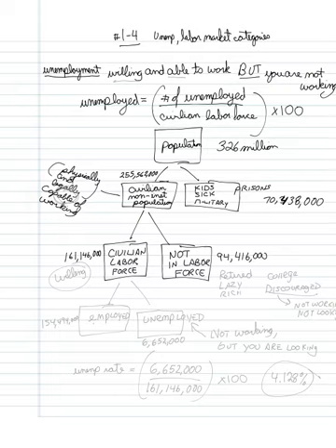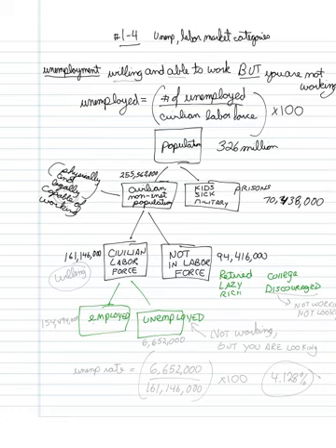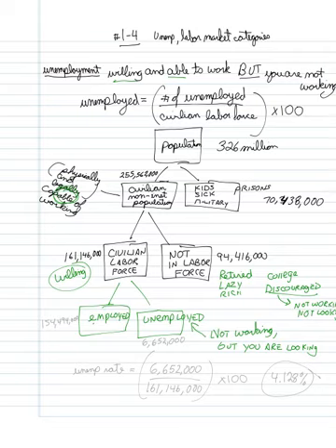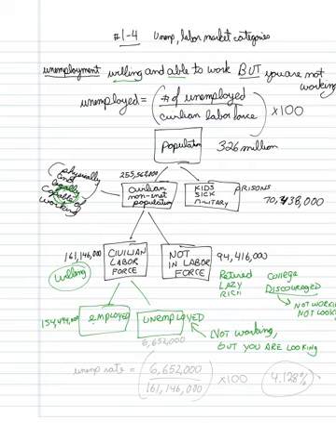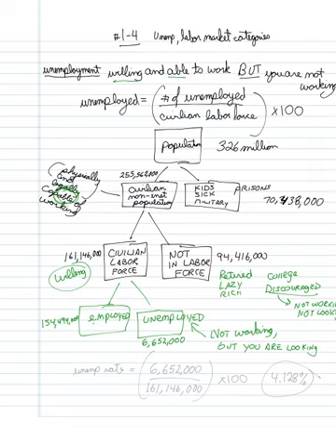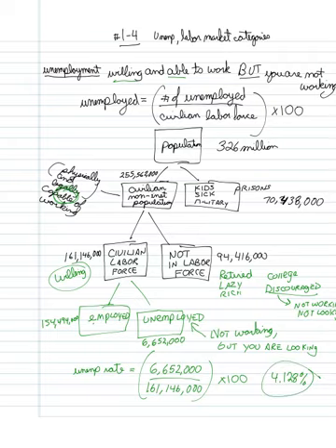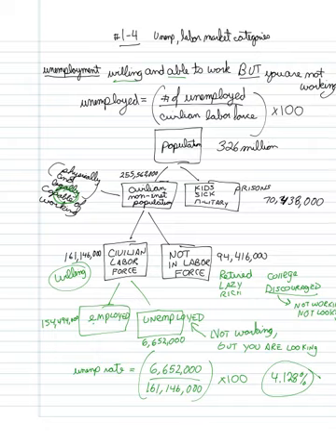ECON131 Chapter8 #1 4part2